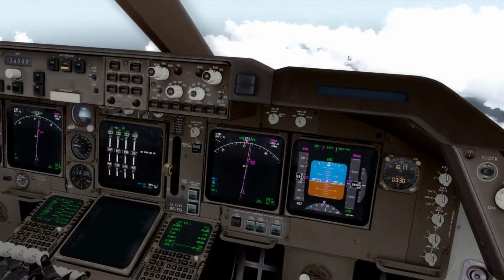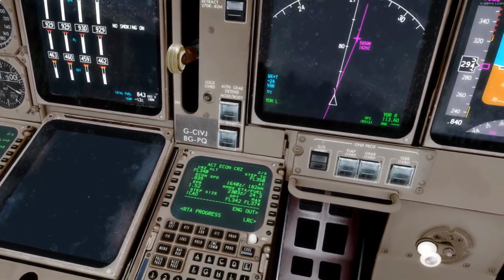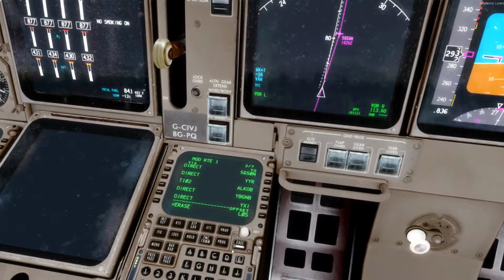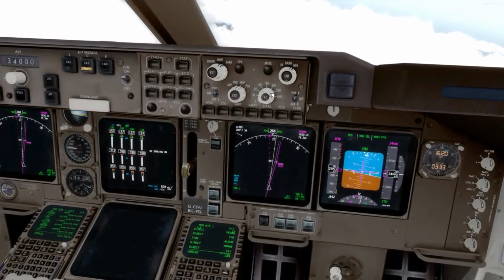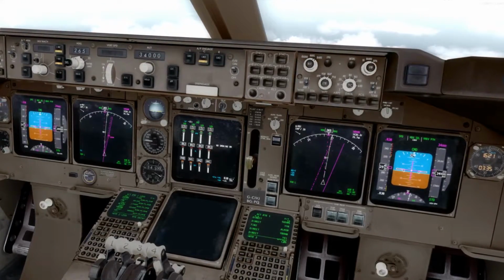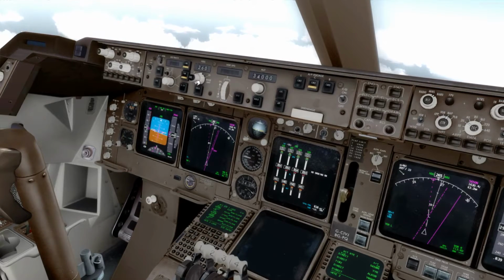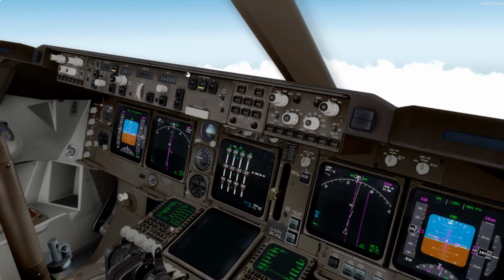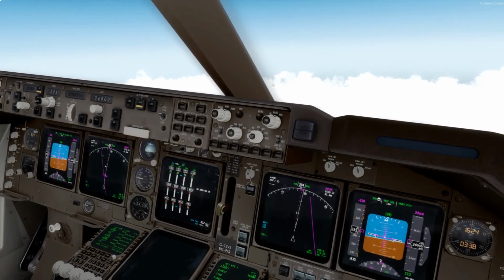PMDG 747 FMC Offset Tutorial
A short video on how to use the offset feature within the FMC of the 747-400. Keep in mind that. Works exactly the same with the 777 and 737NG.

If you remain within 10 NM remain at your assigned ATC flight level. For deviations greater than 10 NM, when your aircraft is approximately 10NM from track, initiate a level change of 300 feet based on published criteria. The guidance published is based on route centerline track. If you are headed EAST from 000° -179° magnetic, if you deviate LEFT of course DESCEND 300 ft and if you deviate RIGHT of course CLIMB 300 ft. If your course/Track is WEST 180° – 359° magnetic and you deviate LEFT of course, CLIMB 300 ft and if you deviate RIGHT of course DESCEND 300 ft. In all cases where you climb or descend 300 ft you must be at your assigned flight level when the aircraft is within 10NM of centerline. Continue to contact ATC to obtain a clearance and keep ATC advised of intentions and obtain essential traffic information.

i5 7600k
Gigabyte Z270P Motherboard
GTX 1050i 4GB
16GB RAM